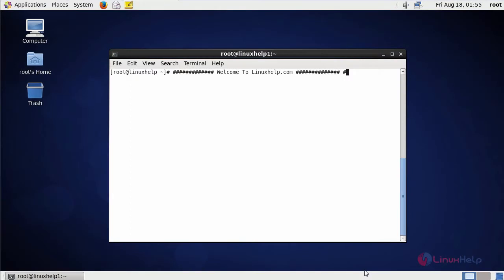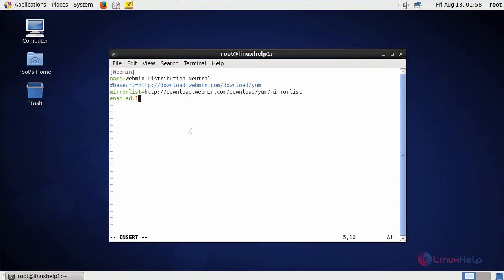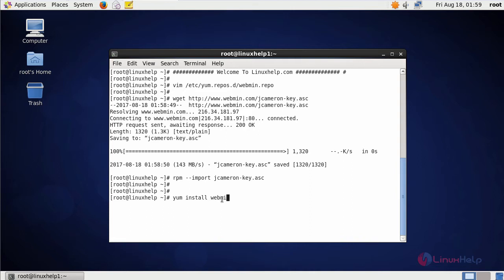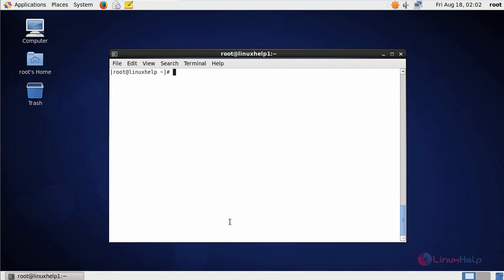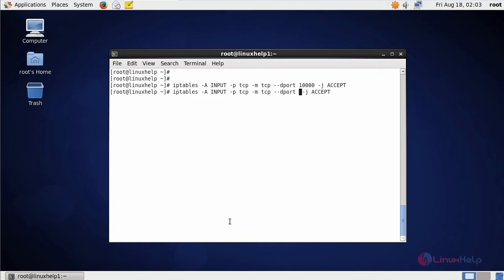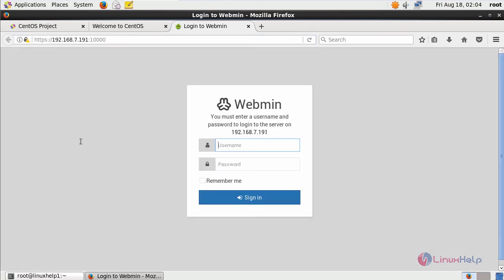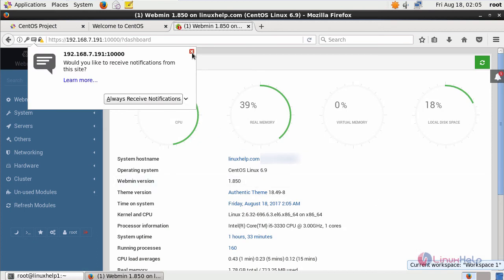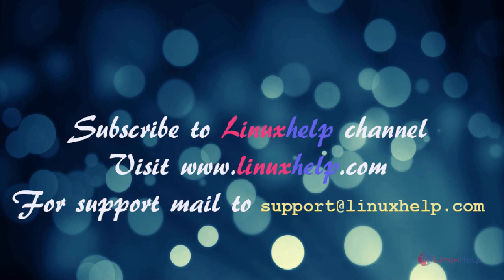How to install Webmin in CentOS 6.9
This video covers the installation of Webmin on CentOS 6.9 Webmin is a free and open source web based control panel tool used by system administrators to configure Linux and other UNIX like applications.